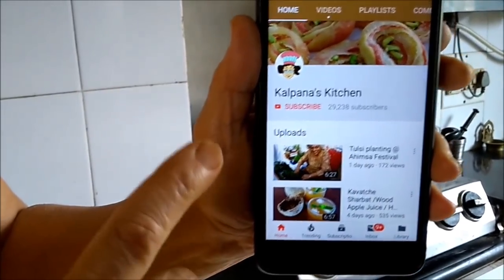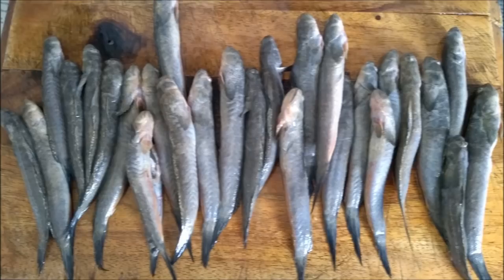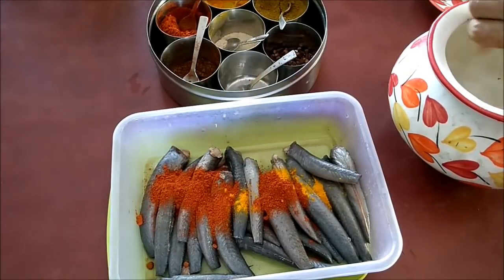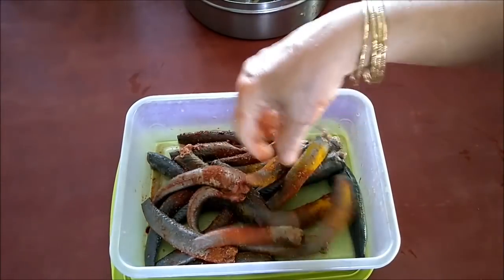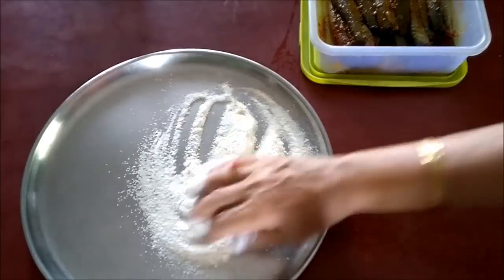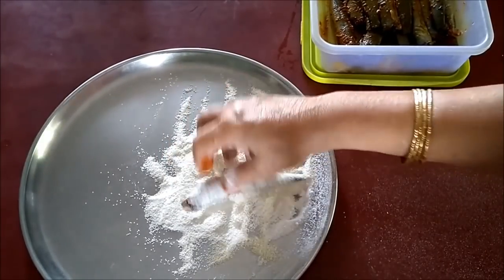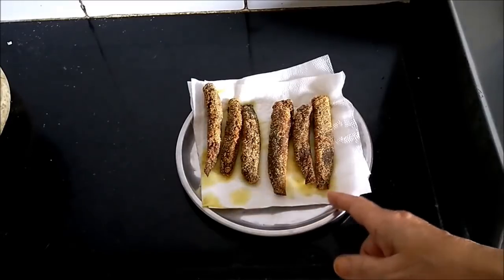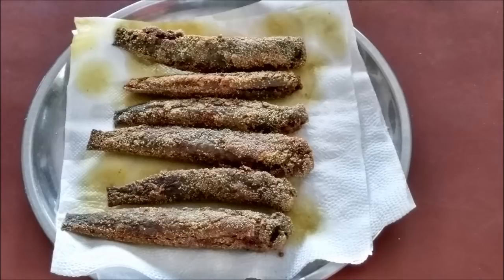Nivtya Fish Fry Monsoon Special / निवट्या मच्छी फ्राय / तळलेली मच्छी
Nivtya is a very tasty fish, but is found only during the monsoons.  You can prepare fish curry or fry the crisp.
Ingredients
Nivtya.             24 nos
Rawa/Suji.       2 tbsp